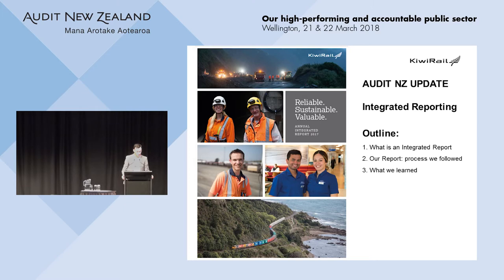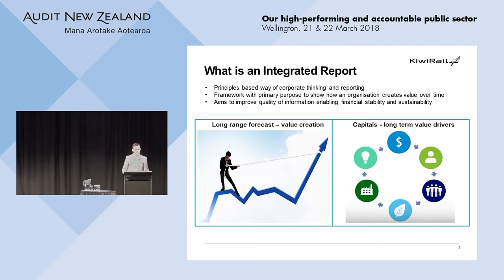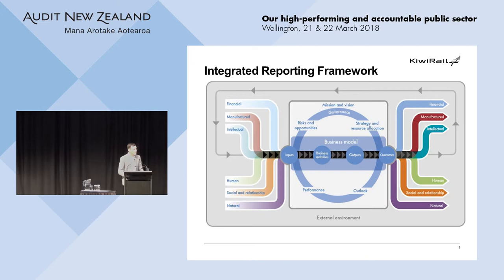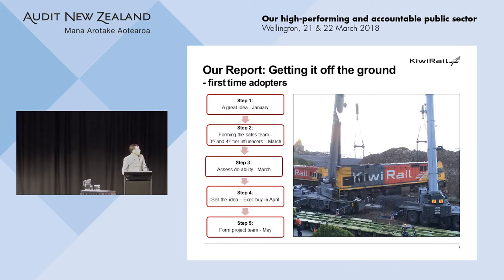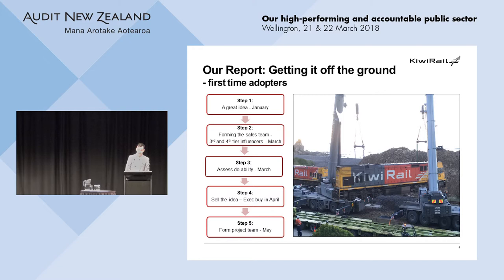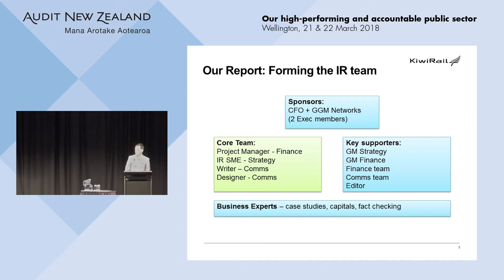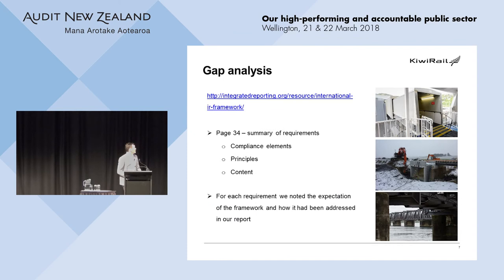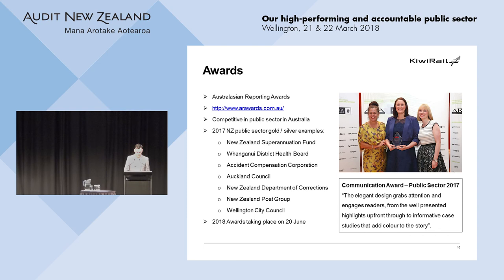Integrated reporting – Audit New Zealand Client Updates 2018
Greg Taylor gives a presentation about how KiwiRail adopted integrated reporting, including tips on what your organisation needs to consider if you're thinking of doing the same.

Presentation filmed on 21 March 2018 at Te Papa, Wellington.